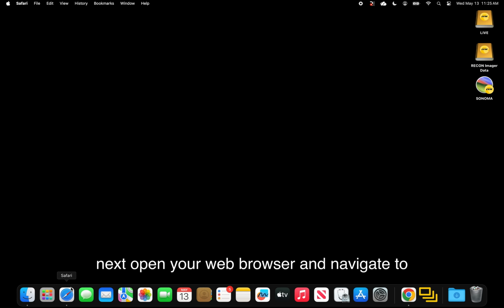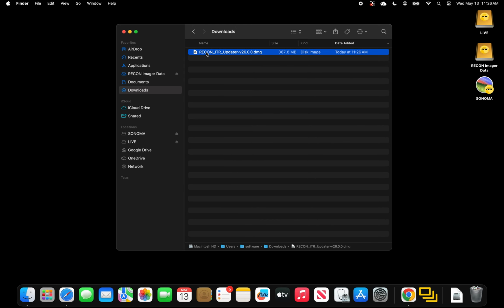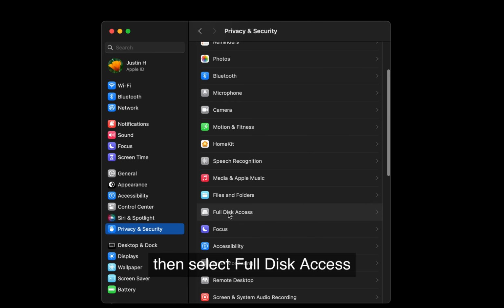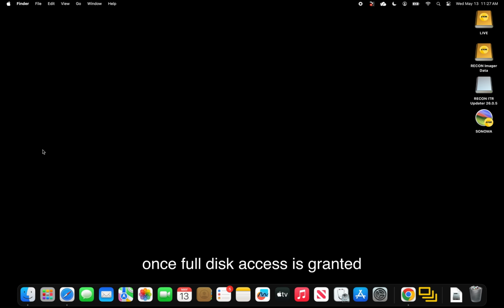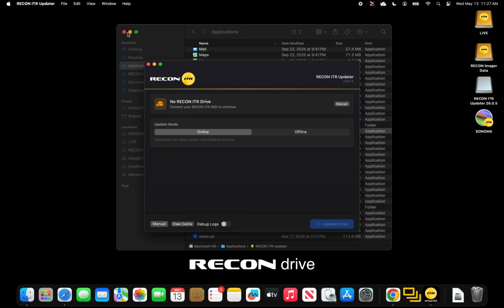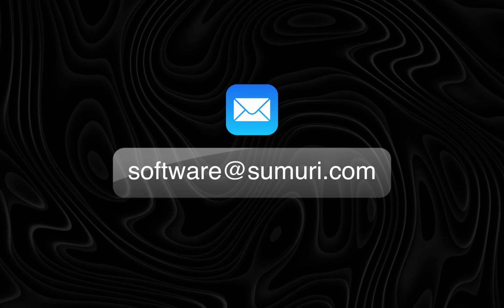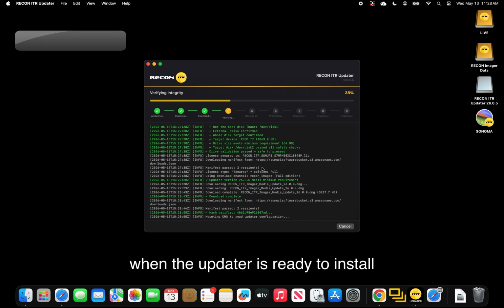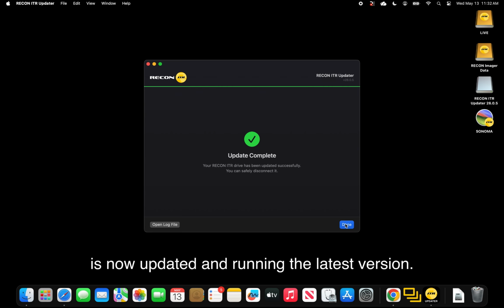How to update your RECON ITR | RECON ITR Deep Dive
Just released: How to Update RECON ITR to the Latest Version

RECON ITR keeps your forensic investigations running at peak performance. In this new video, we show you exactly how to update RECON ITR on your Mac, from download to completion.

The update process is straightforward:
1.)  Download the RECON ITR Updater
2.) Grant Full Disk Access
3.) Run the updater and confirm
4.) Complete the installation

This guide covers every step so you can get your forensic tools updated quickly and confidently.